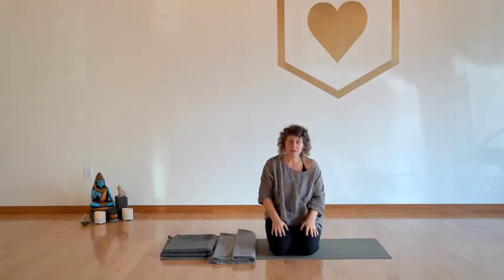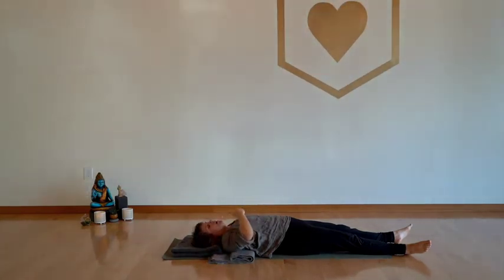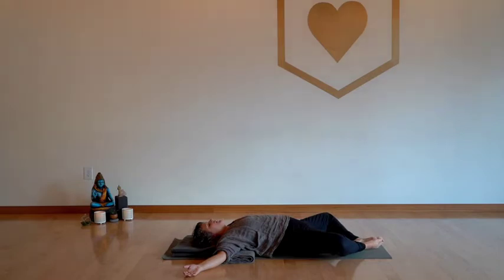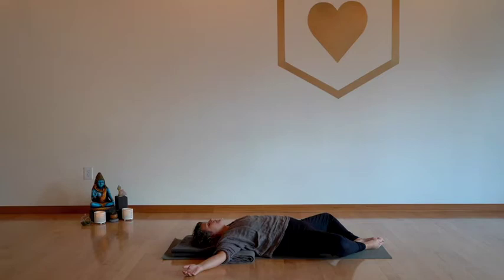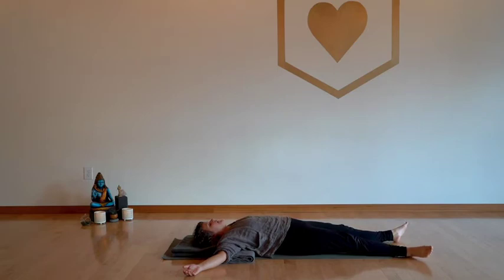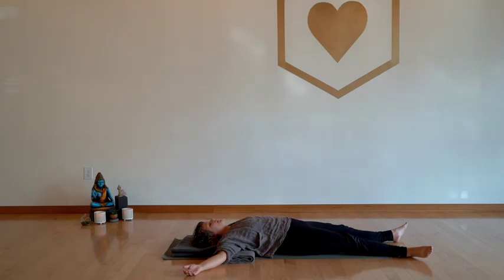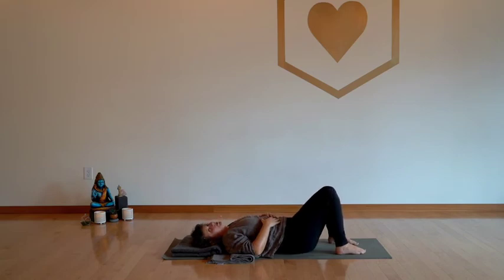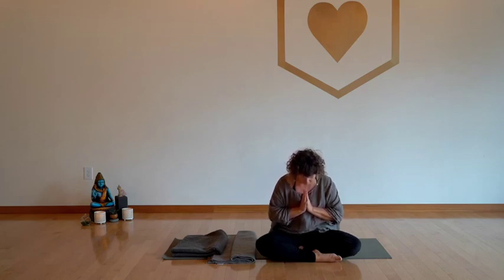Breath Practice For Calming Nervous System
This is a 15 minute breath practice for calming the nervous system, easing anxiety, and improving mood. Use this anytime you need a shift in consciousness or want to feel better emotionally.